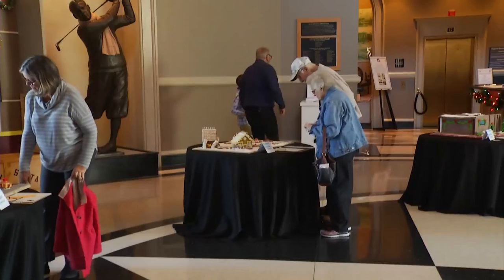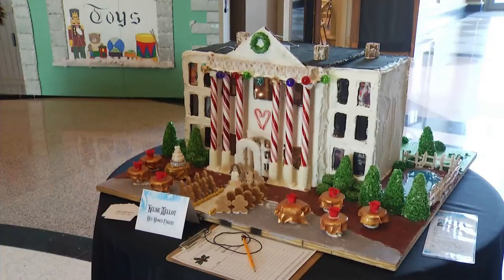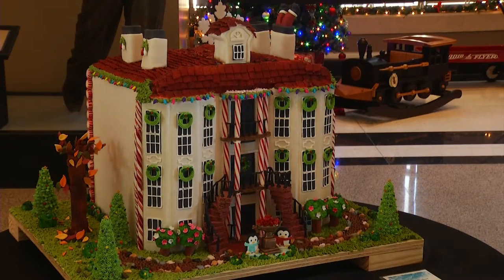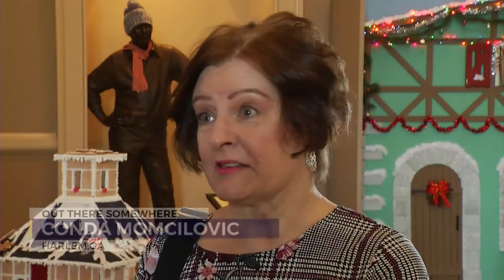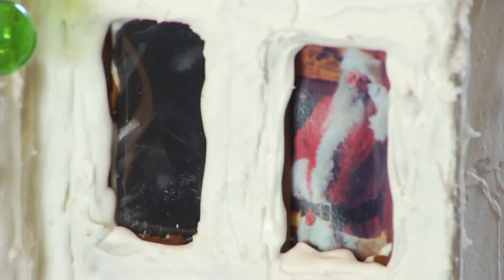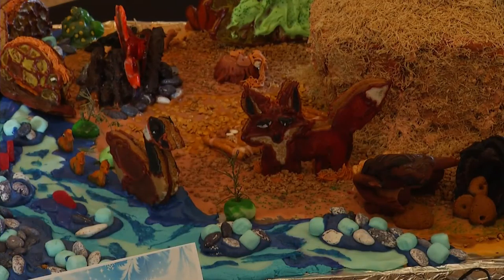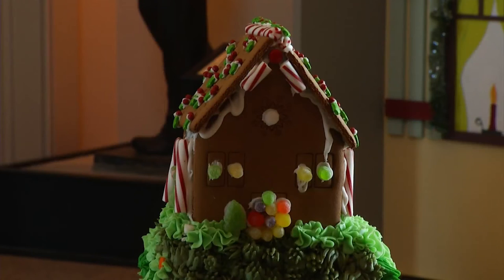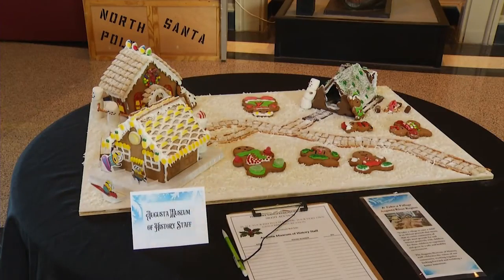Museum gingerbread structures tempt the senses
Your latest local headlines at 6pm